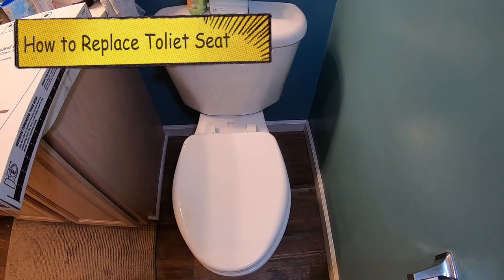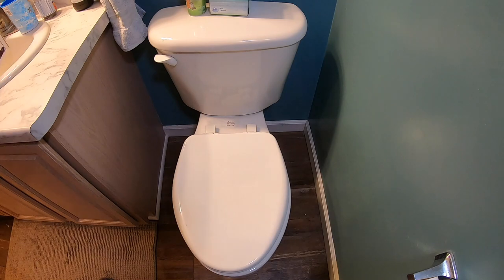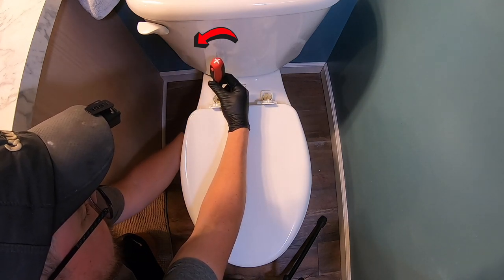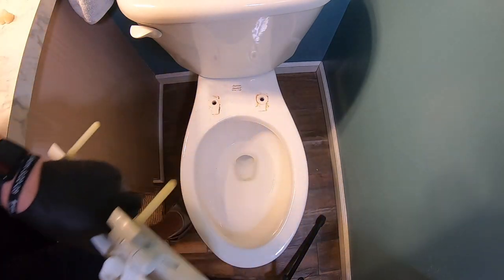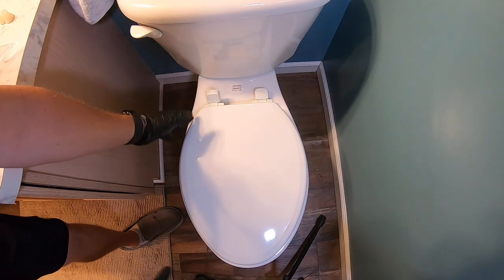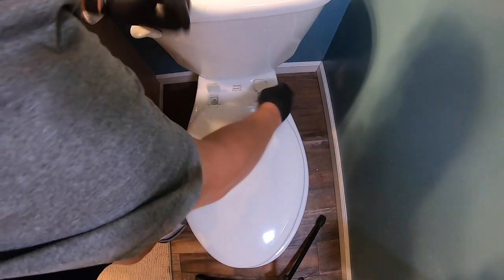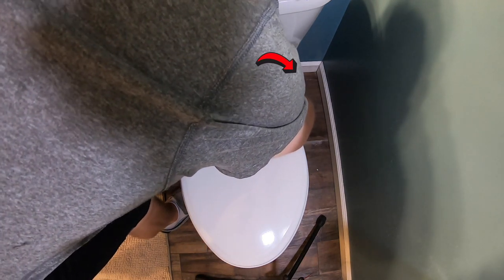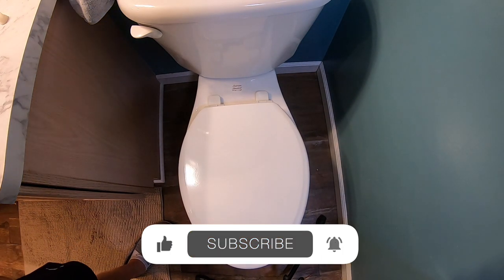How To Install A Kohler Quiet Close Toilet Seat In Under Five Minutes! Super Quiet Close!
Learn how to replace that old loud toilet with a new quiet close toilet seat. I go over all the tools, supplies, and details on how you can complete this project yourself!

The Tools & Supplies:
• Kohler Quiet Close Seat
• (another option) Kohler Quiet Close Seat
• Philips Screwdriver

Chapters:
00:00 The Project
00:20 Tools & Supplies
00:52 Remove Old Seat (Phillips Screwdriver)
01:52 Clean Seat
02:12 Install New Seat (Phillips Screwdriver
03:42 Test
03:58 Closing

This video works on many different  brands and models of toilets

Supplies used to record this video:
* 256GB Flash Drive
* 5/8” to 1/4” adapter (boom to blogging frame
* 6ft USB to USB-C (powerbank to GoPro)